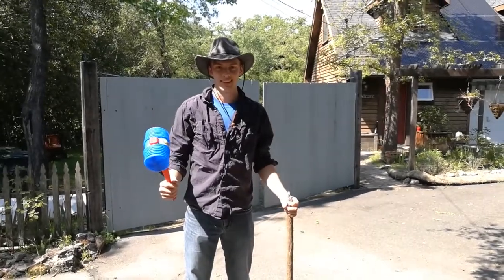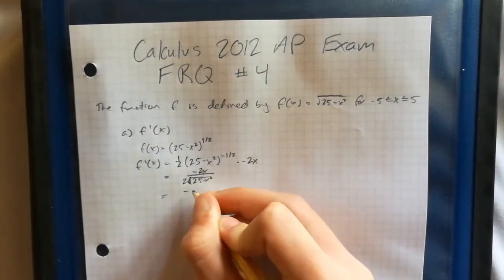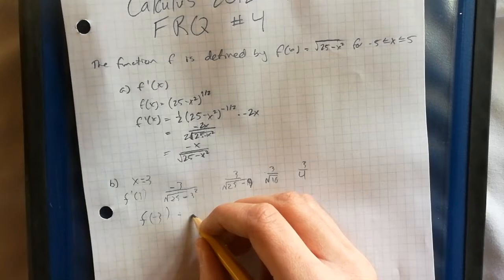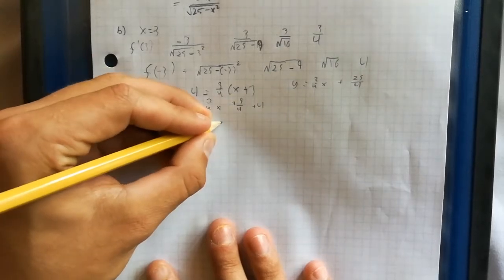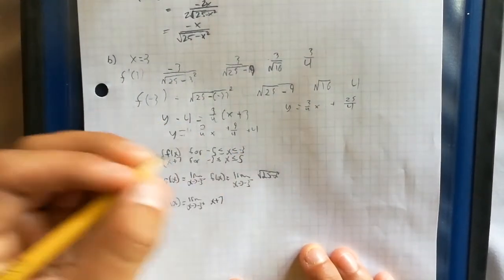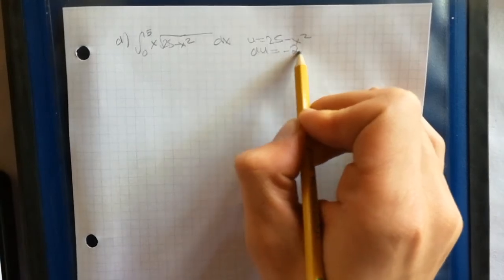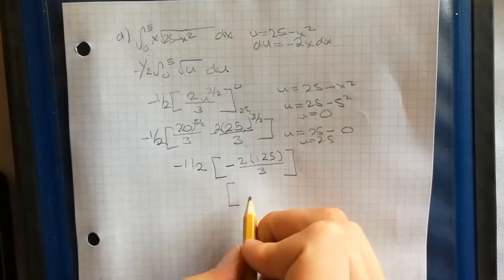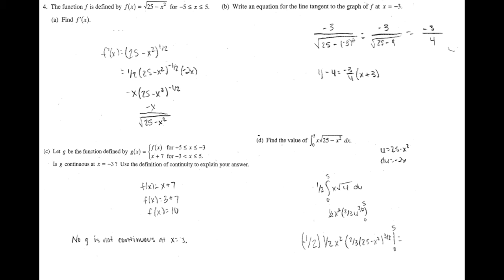2012 AP Calculus FRQ #4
Just a meme with a dream.
(0:00-1:17) and (12:57-13:31)